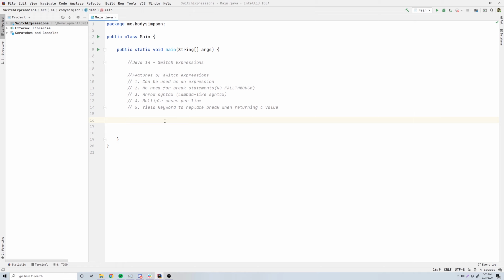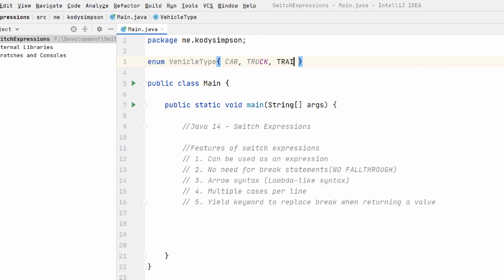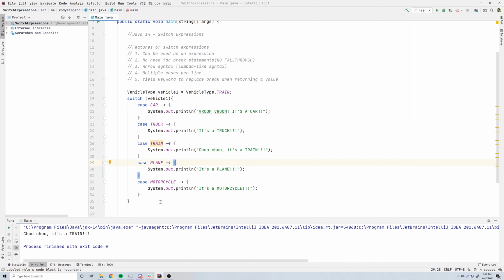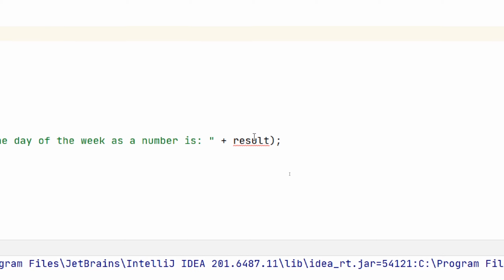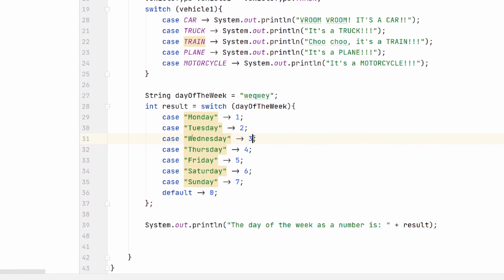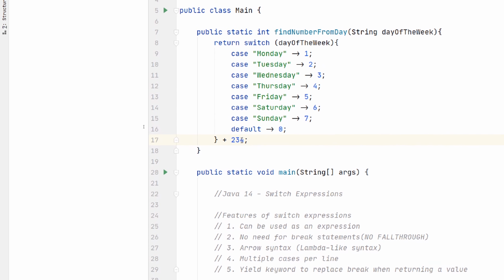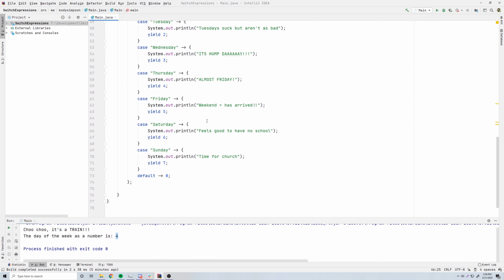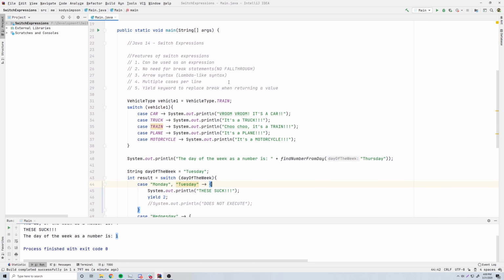Java 14 - Switch Expressions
In this episode, I show you the new Java 14 Switch Expressions. Switch expressions have a few differences and improvements from statements, but most of all, it can be used as an expression which will greatly improve your code.